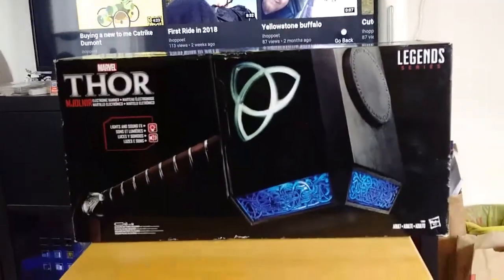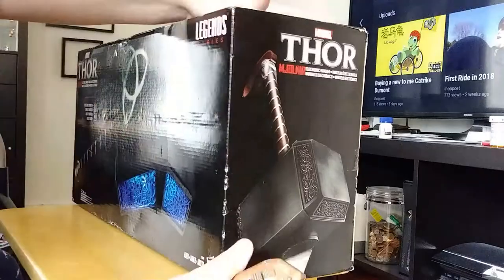Thor's Hammer: Mjolnir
Unboxing my new Thor's Hammer: Mjolnir